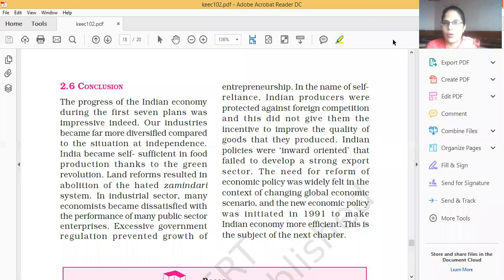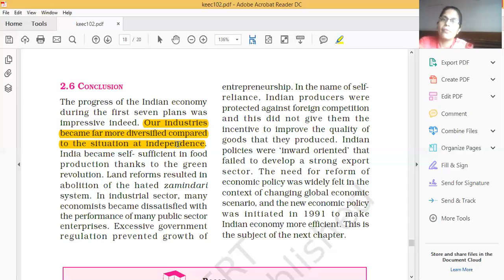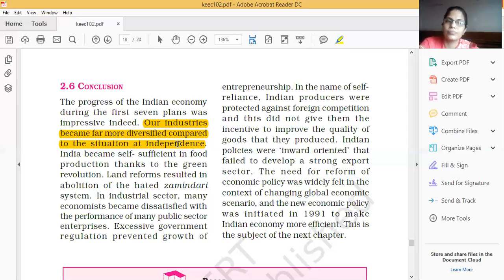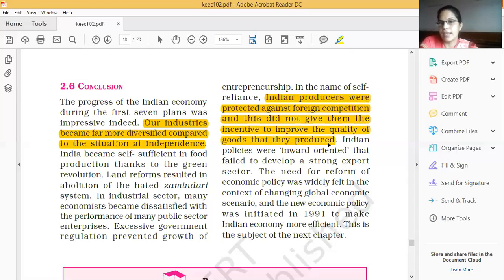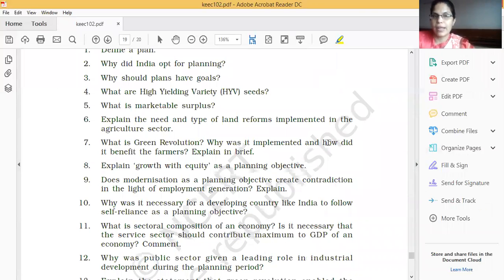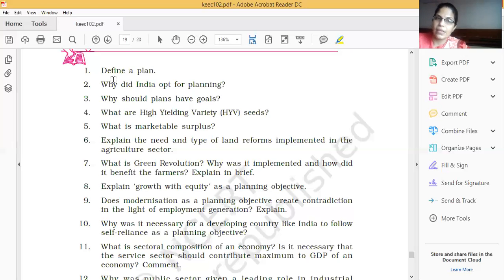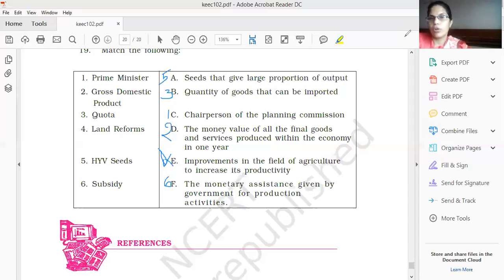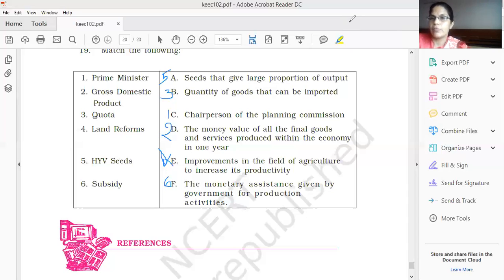2 11COM ECONOMICS 30SEP CBSE PART 1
2 11COM ECONOMICS 30SEP  CBSE PART 1